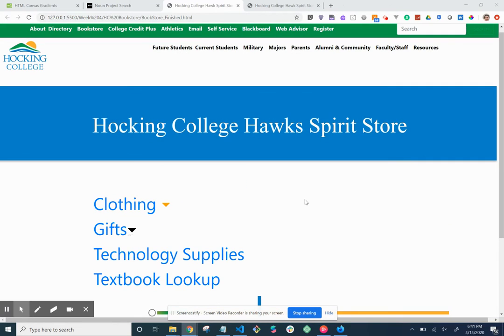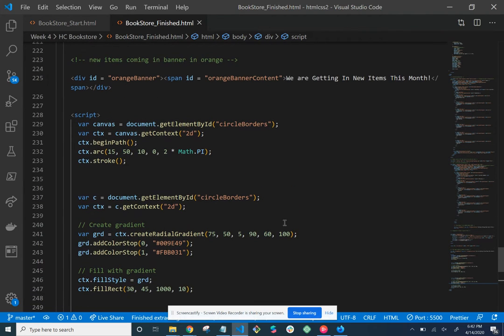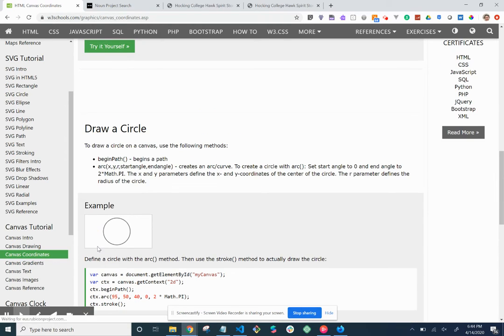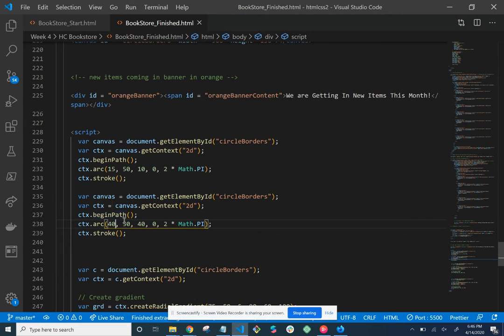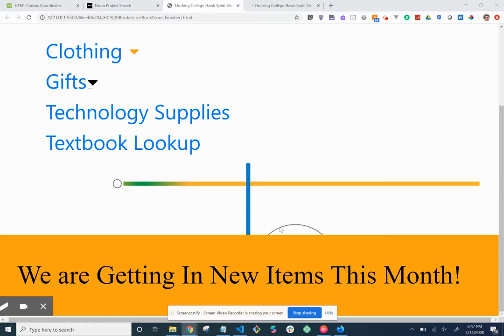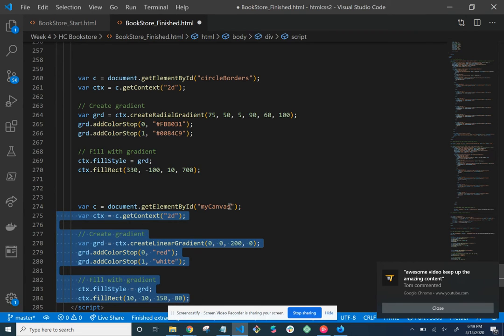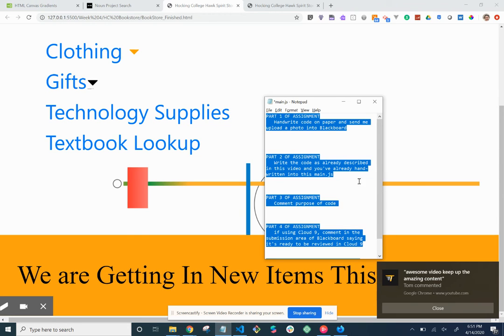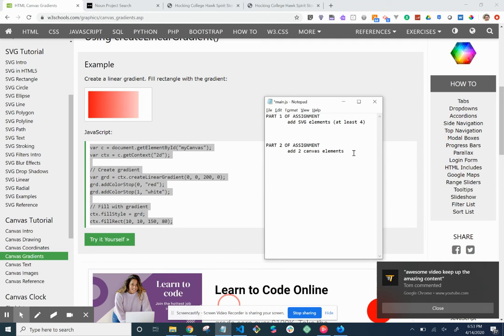Review of SVG and Canvas Assignment for HC Bookstore Webpage